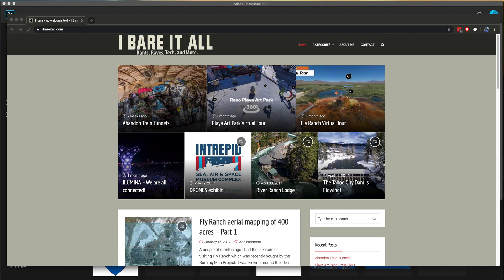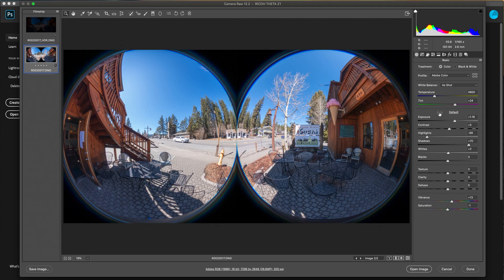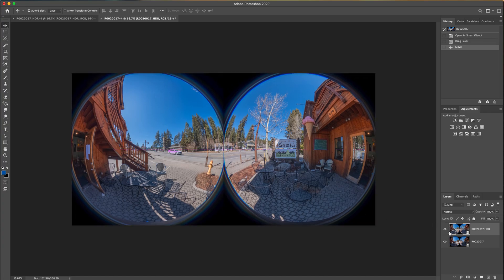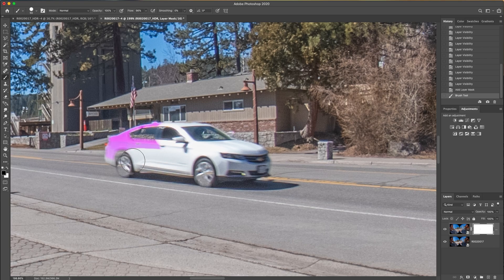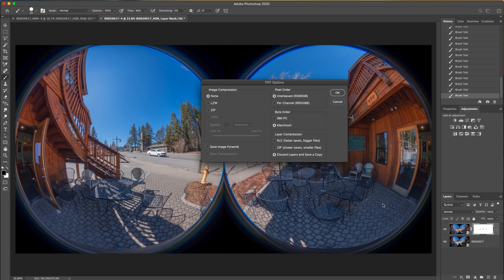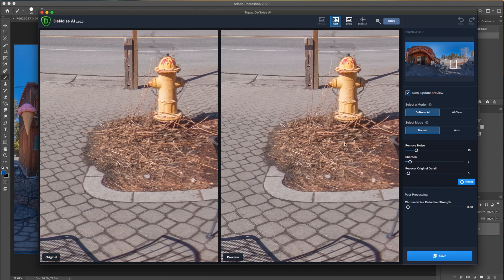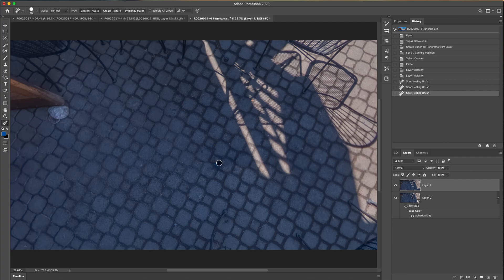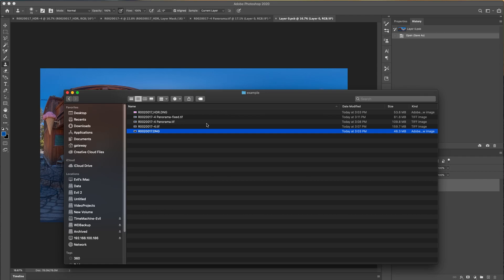Theta Z1 Dual Fisheye Masking Techniques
This video shows you how to fix issues that you see when the Dual Fisheye plugin has stacking issues.  Using both the original DNG and the Stacked 16 bit version you can use a masking technique in photoshop to fix most of your issues.

This also showcases a bit of my workflow.  Please note this was a live by the seat of my pants recording so be kind with the comments :)